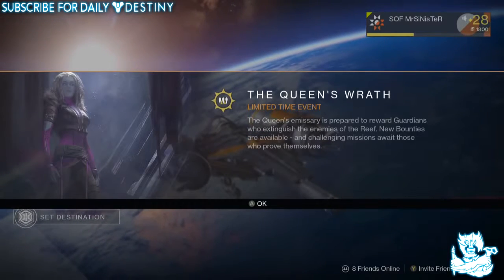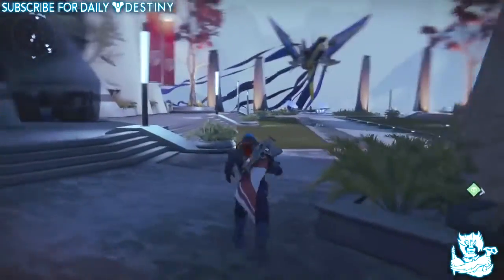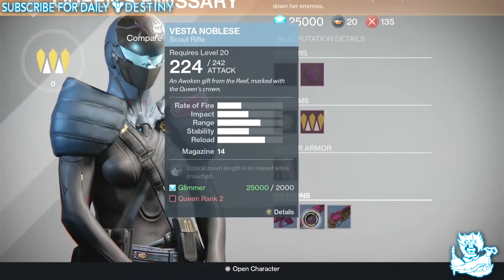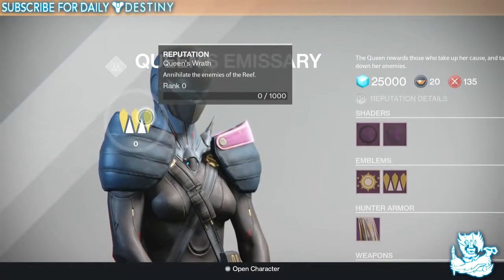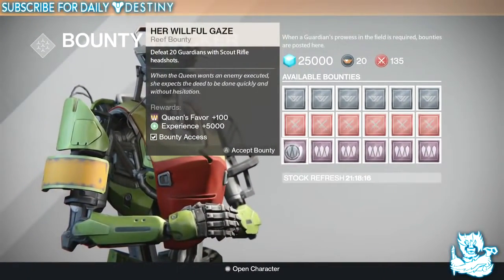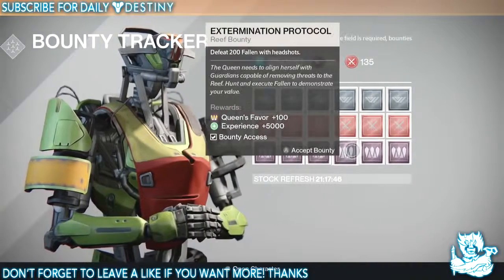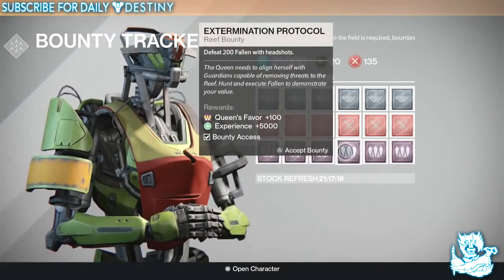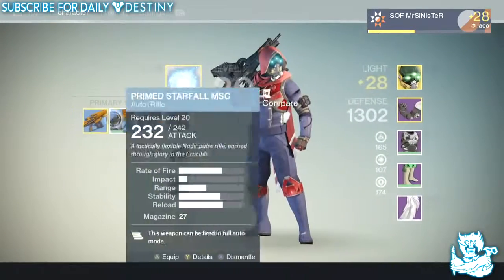74 Destiny New Stuff Bountys, Weapons, Armor, Titles Emblems & More! The Queens Wrath